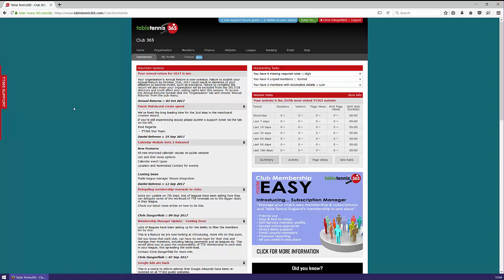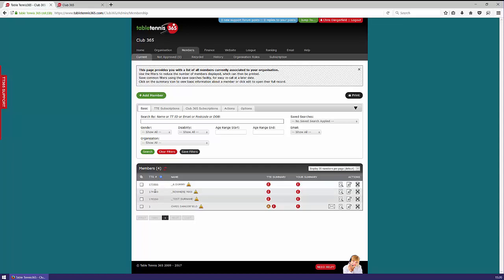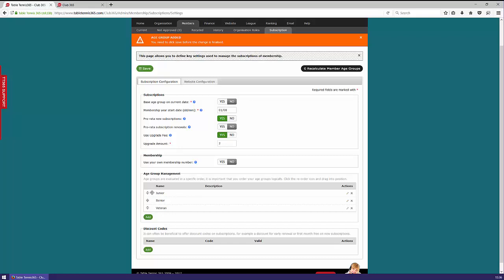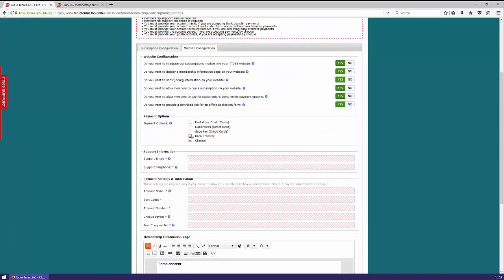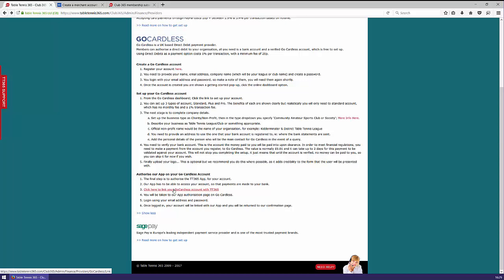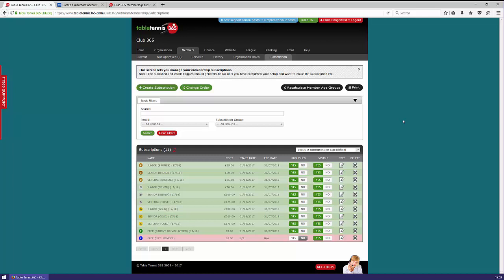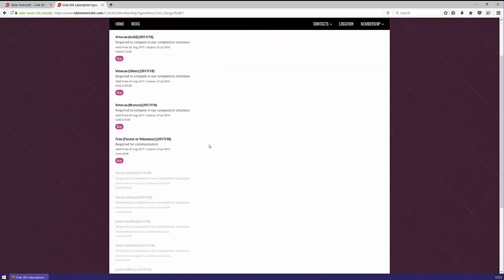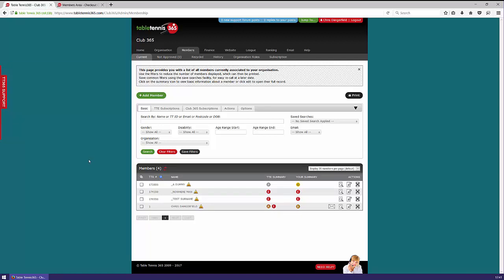A comprehensive guides to subscriptions manager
This video is quite long and covers a lot, so we have added some key chapter points to help you jump around, if you need to re-watch certain aspects a second time.

Intro 00:18
Overview 07:30
How to activate 15:25
Membership Manager Changes 16:35
Setting Up 21:50
Pro Rata 24:30
Membership Numbers 28:50
Age Groups 30:50
Discount Codes 33:45
Website Configuration 38:22
Payment Options 45:29
Payment Providers 52:01
Subscription Groups 1:05:34
Subscriptions 1:09:04
Admin Usage 1:22:52
Player Usage 1:35:00
Summary 1:47:25
Final Thoughts 1:51:08